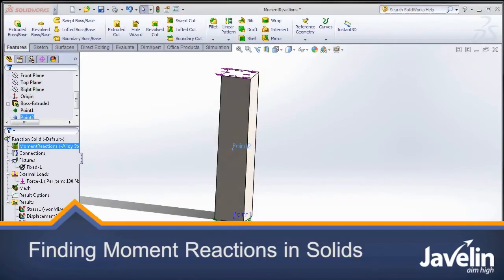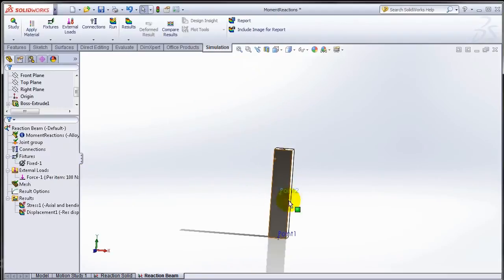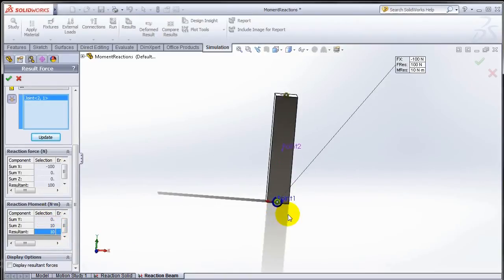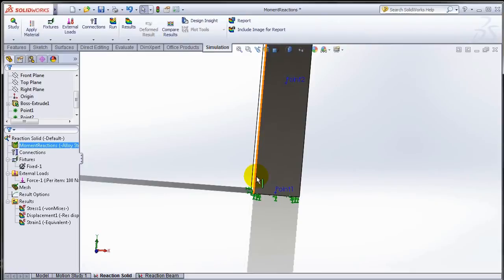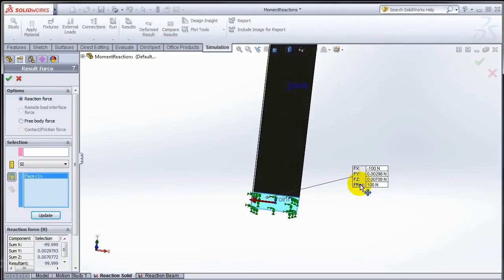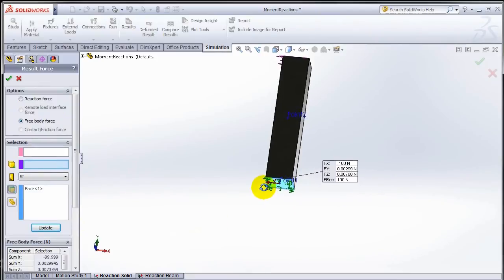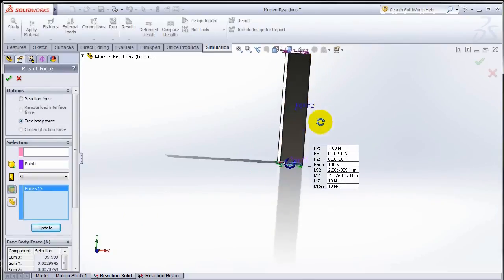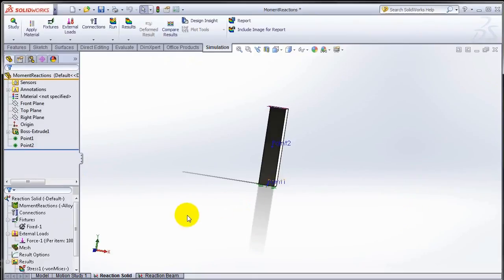Finding Moment Reactions in Solids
Reaction moments are only applicable to element with nodes having degrees of freedom in rotation. This is not the case for solids as they only have 3 degrees of freedom per node (3 translations, but no rotation). So how can we get reaction moments on fixed faces of Solid Bodies?